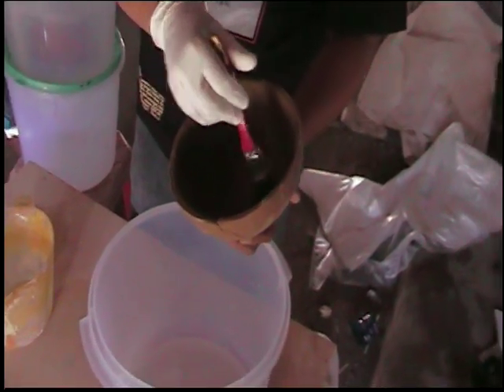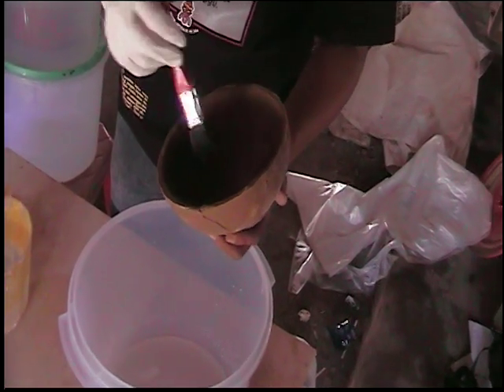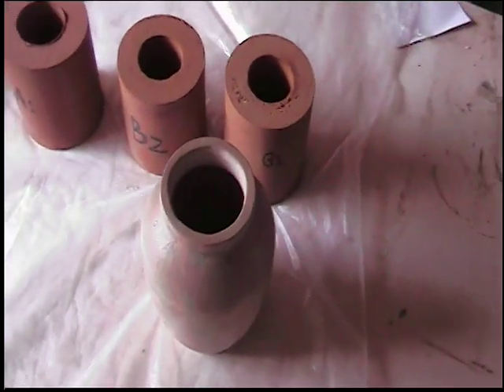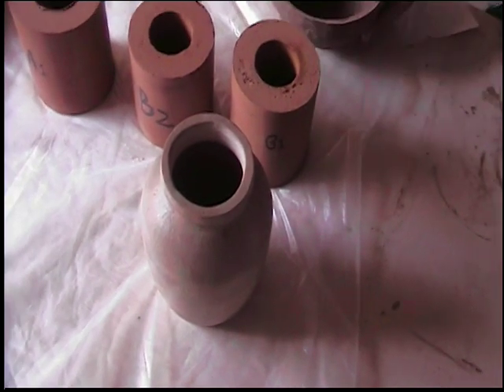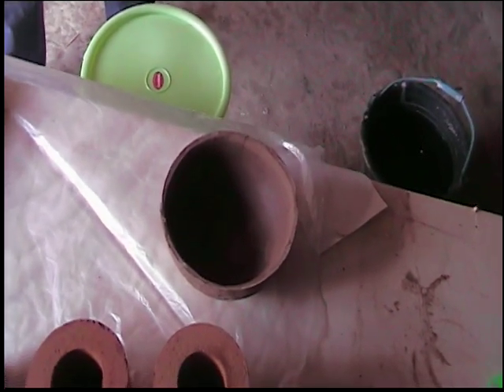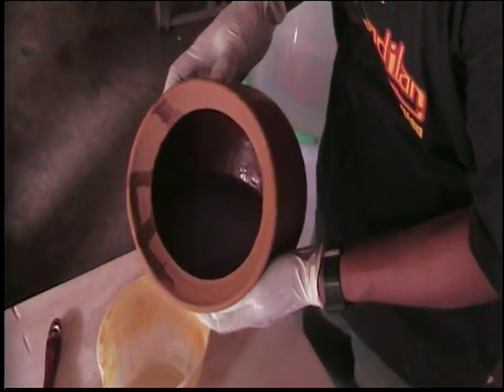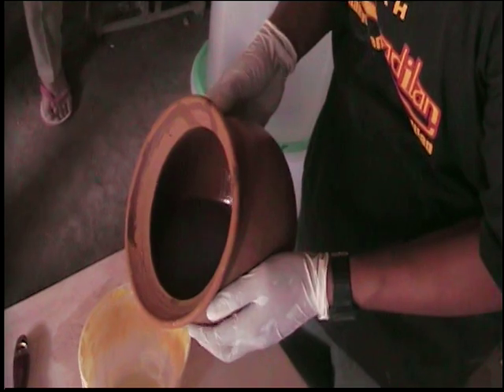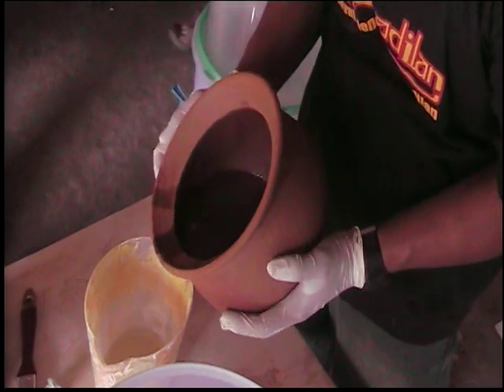silver treating pottery surfaces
Tests for E coli, on pottery surfaces, indicate suitability for disinfecting pottery water storage containers.